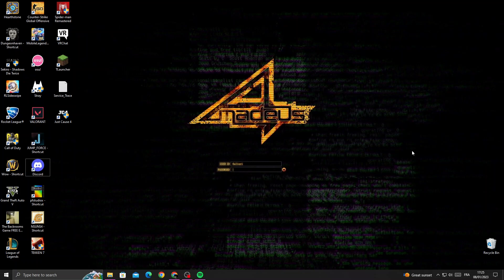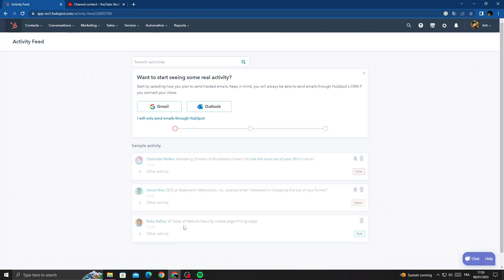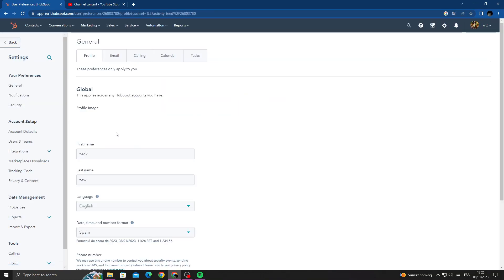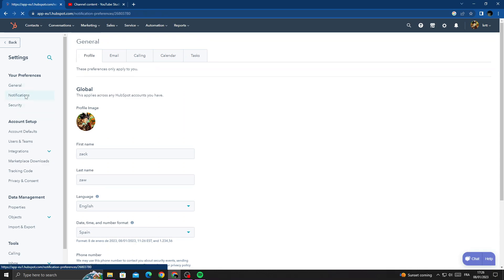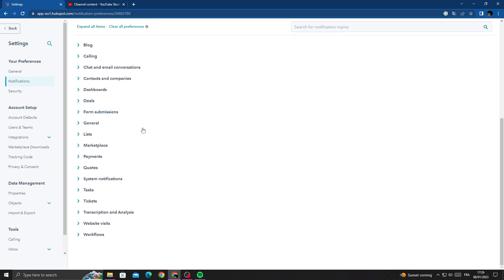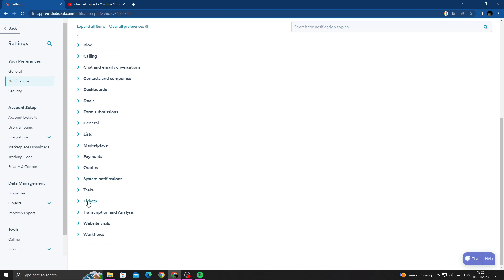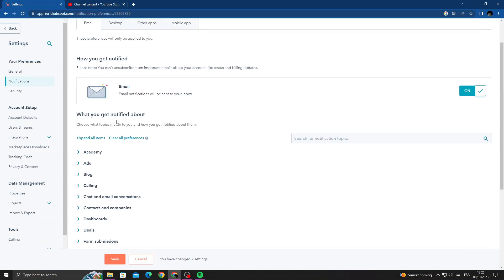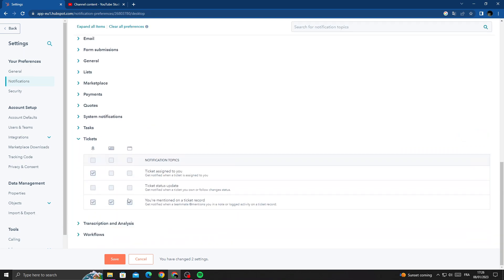How to Turn Off or On Email & Desktop Tickets Notifications on Hubspot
in this video we discuss :